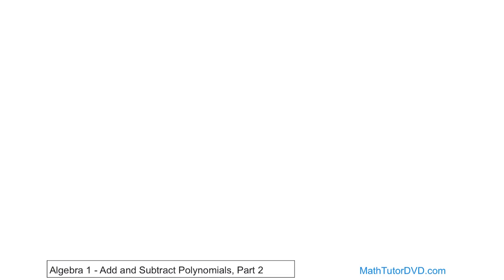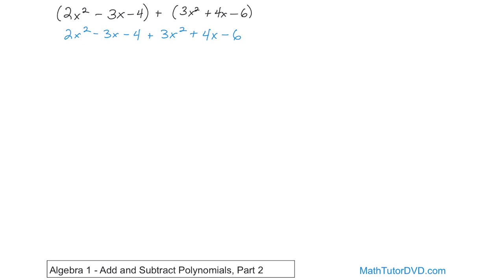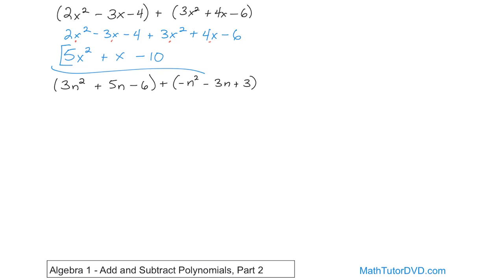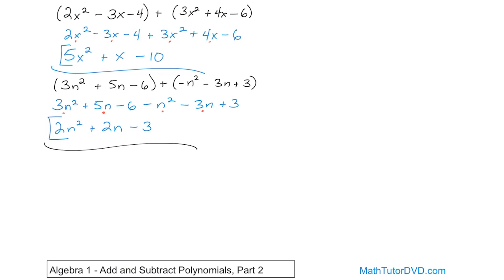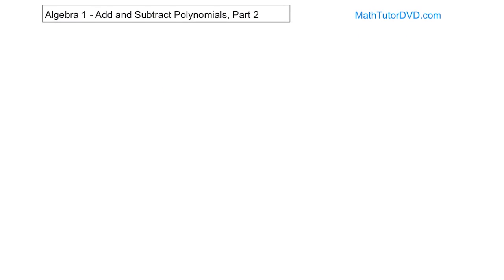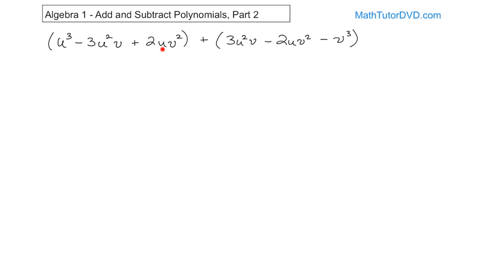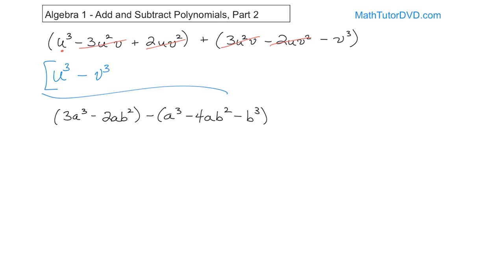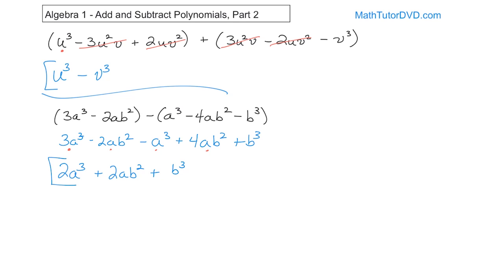Algebra 1 Unit 4 Lesson 7 Add And Subtract Polynomials, Part 2